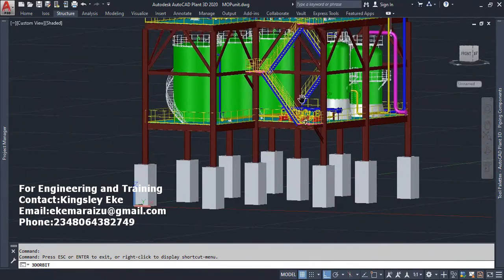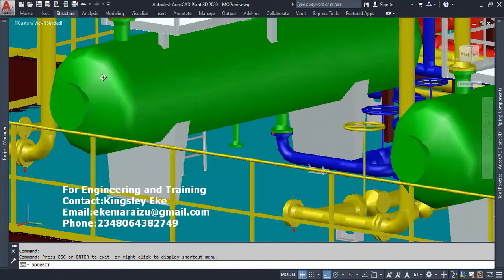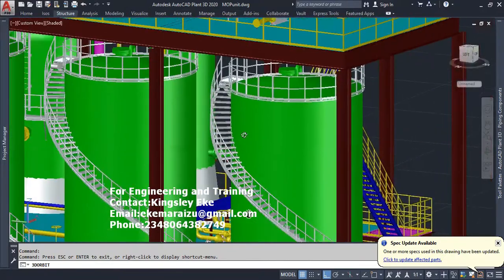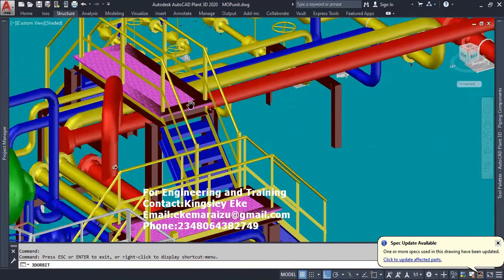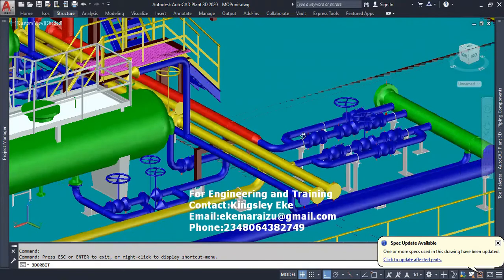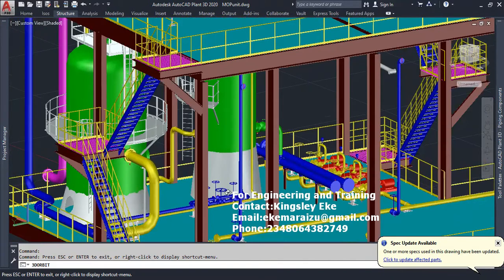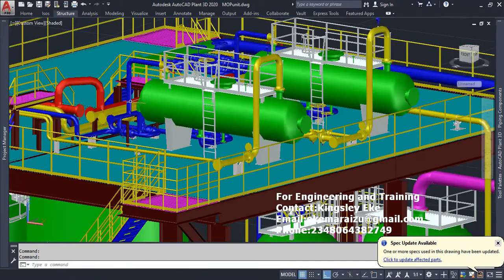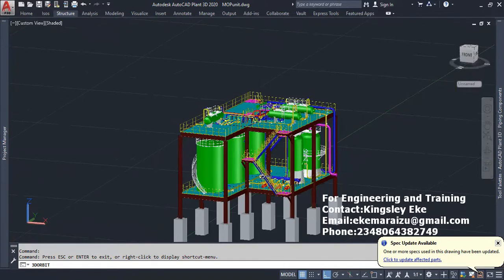Oil and Gas Plant - Engineering Design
The video is an engineering design of an Oil and Gas Plant

In the illustration given, Separator length is 20ft Tan-to-Tan Length and 60inch Diameter (as against 50ft Tan-to-Tan Length)